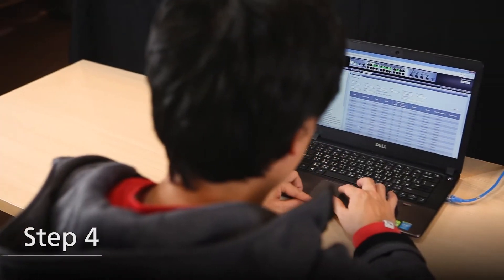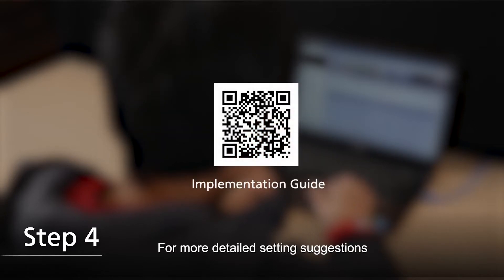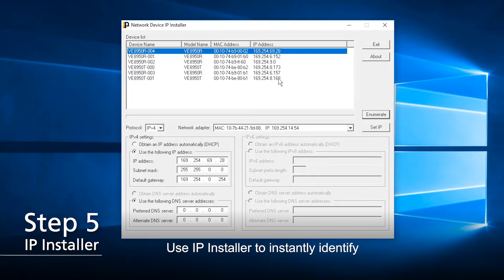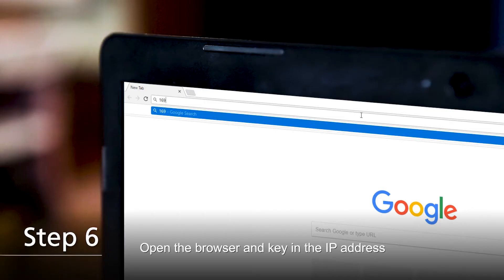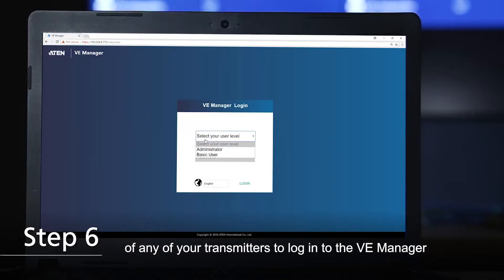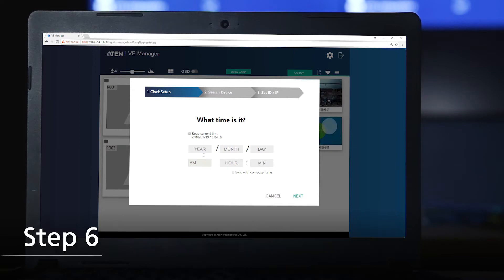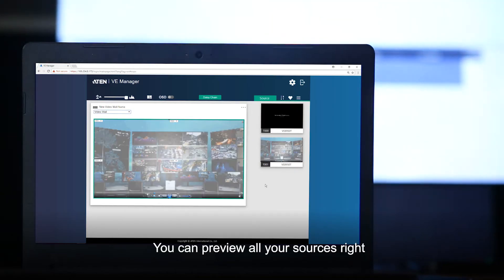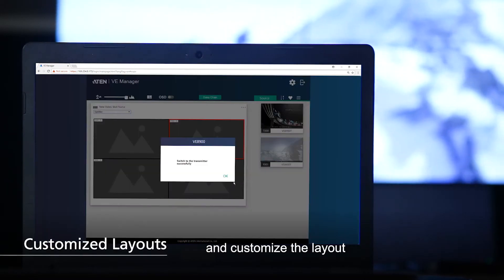How to Install ATEN VE89 Series Video over IP Extenders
Ever wonder how to install ATEN VE89 Series Video over IP extenders? Check out this video to answer all of your questions!